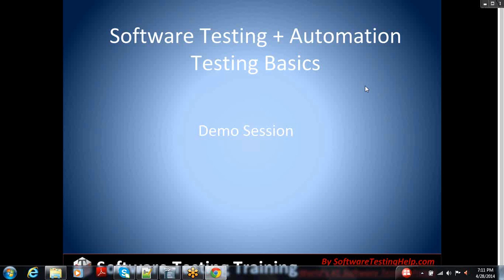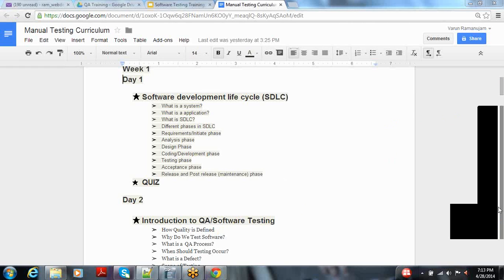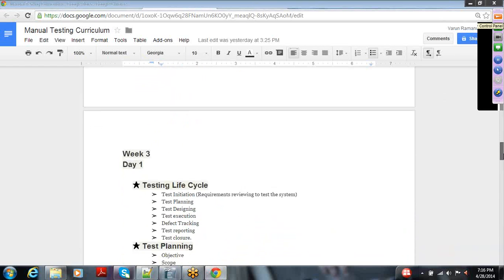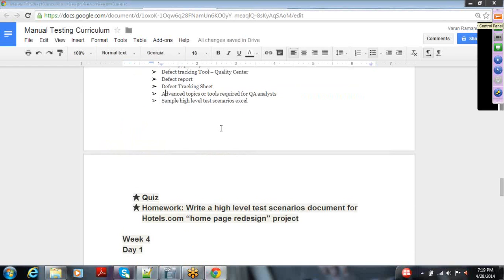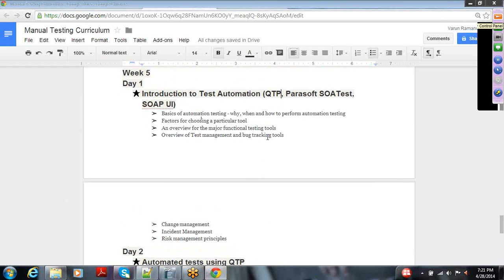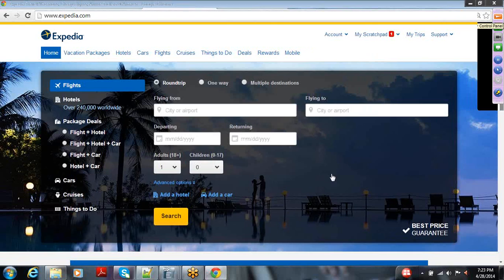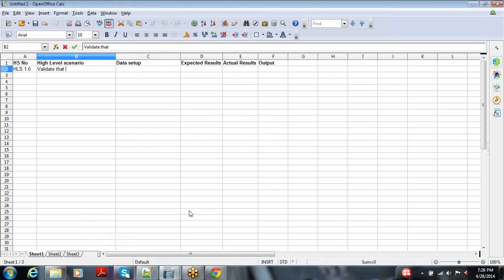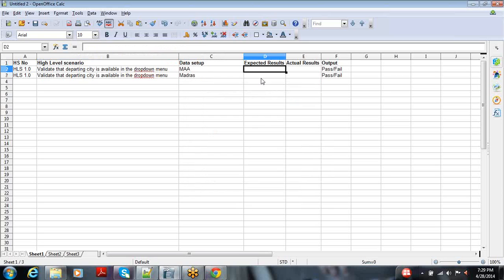Software Testing Online Training - New Weekend Batch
Software Testing Online Training Course - New Weekend Batch

With so many requests from our readers we are coming up with a new weekend training batch with even more exciting course curriculum.

Get more details about this Software Testing Online Training - Weekend batch from the experienced professionals from SoftwareTestingHelp.com

Thanks.